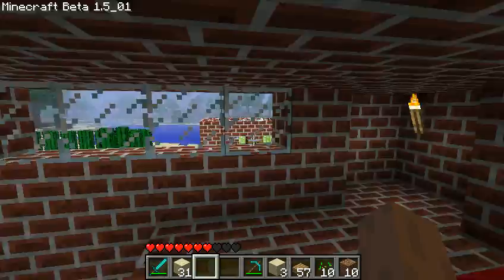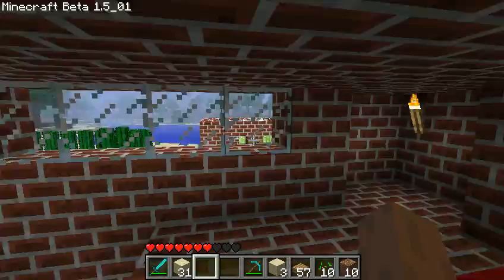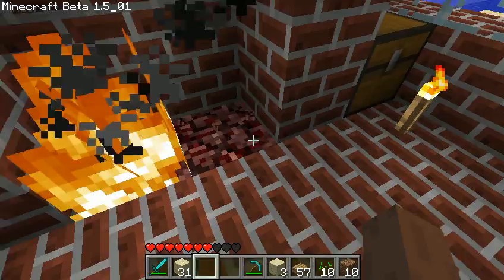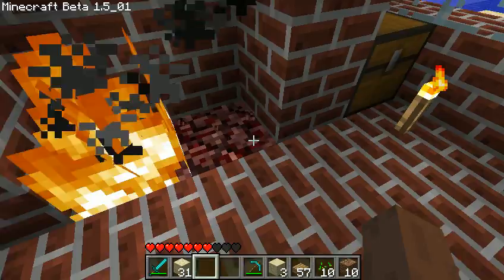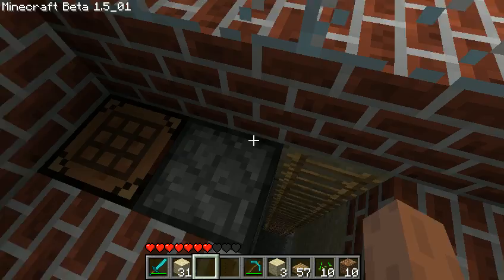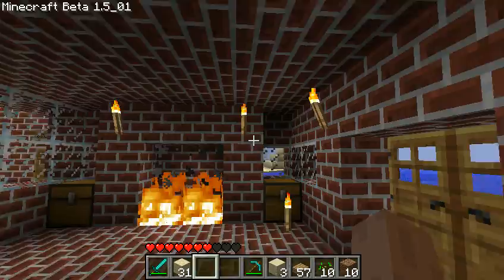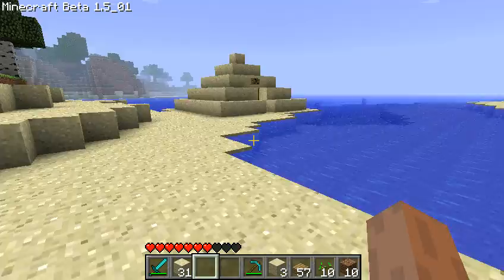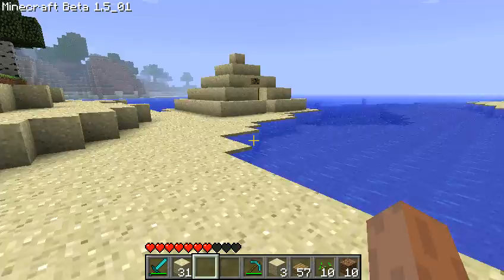[Fred] Underwater House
This is my underwater house that i built in MrCharles' server.
I also found my pet squid, which I called Duffy.
Hope you enjoy (or enjoyed) it!